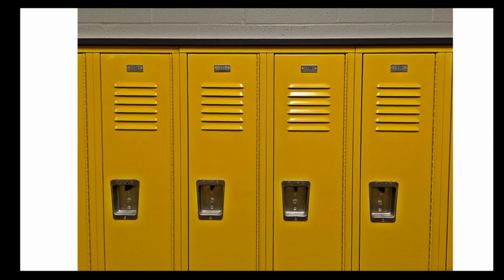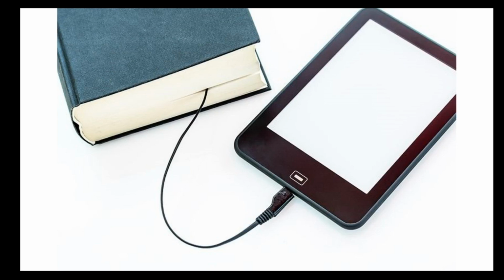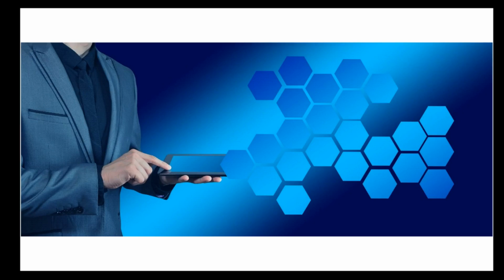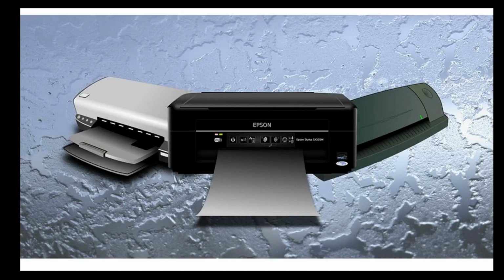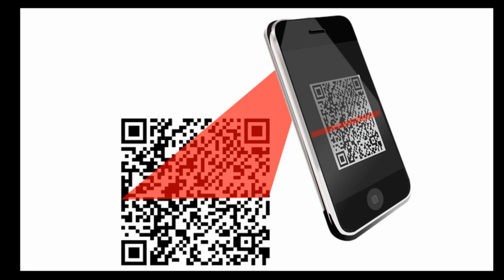back to school tips and tricks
I have a few tips and tricks that helped me out in school. I just hope that a few of these back to school tips and tricks will come in handy for you guys.

Rocket book: